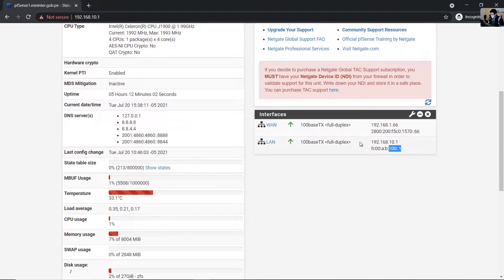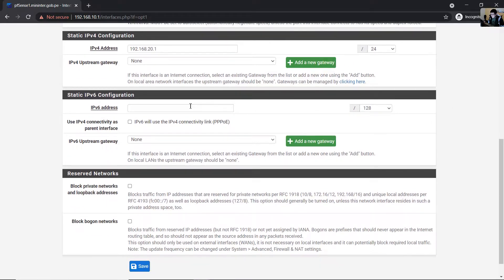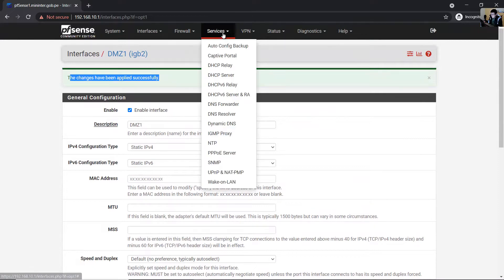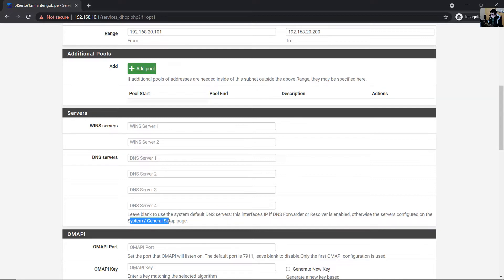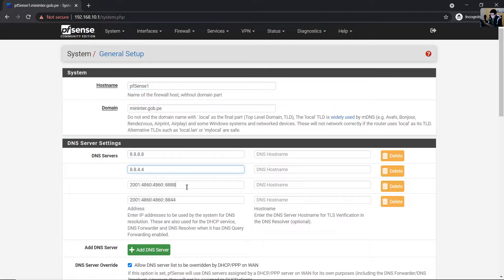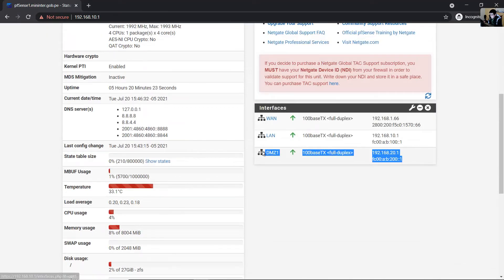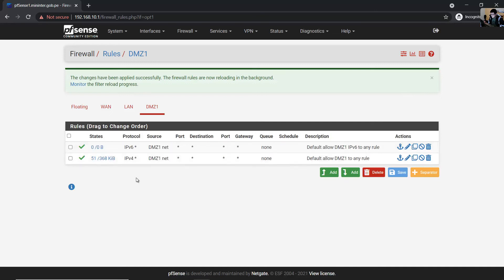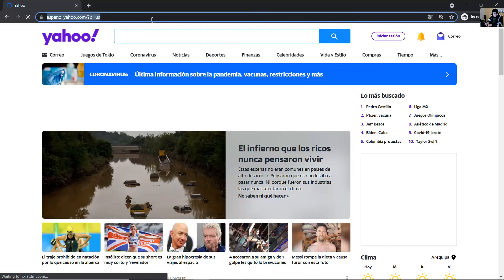PfSense 2.5.2 - Add New Interface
New Interface with IPv4 and IPv6
DHCP, Rules and NAT